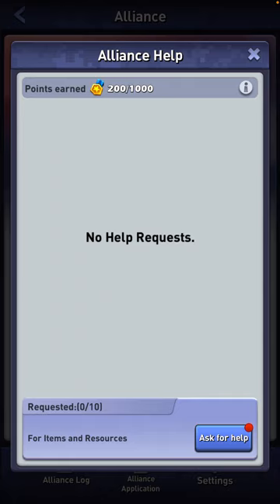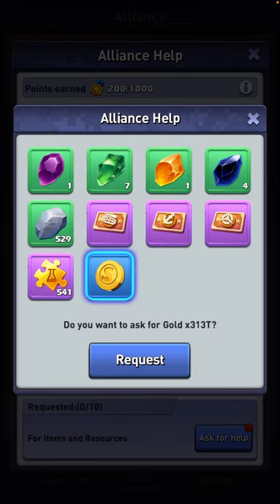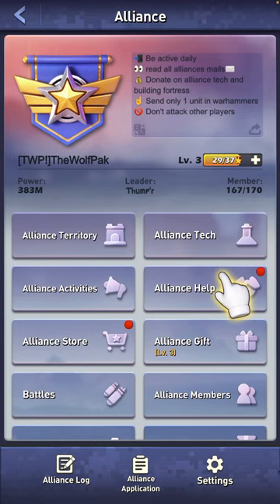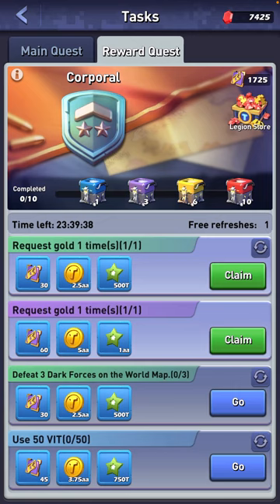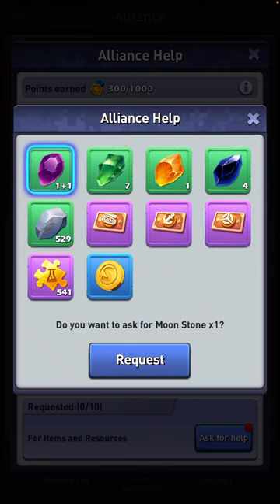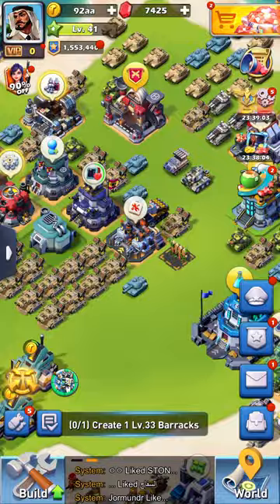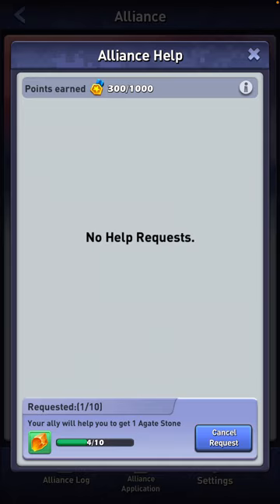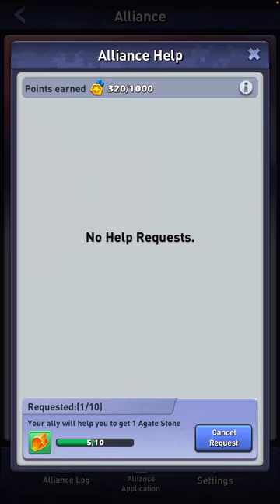Request Alliance Help (Stones + Request Gold cancel task) - Top War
This video shows you how to request help from your alliance to improve your component growth and complete the “request gold” daily task without losing out!